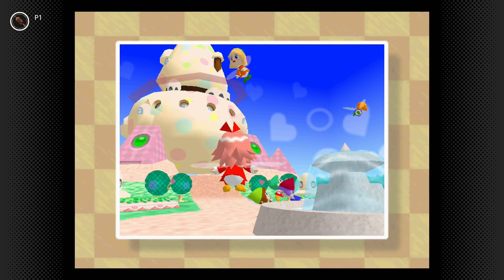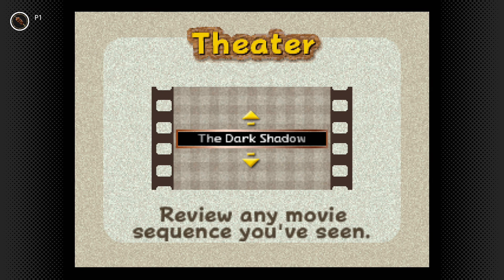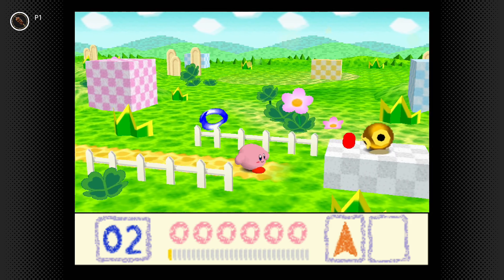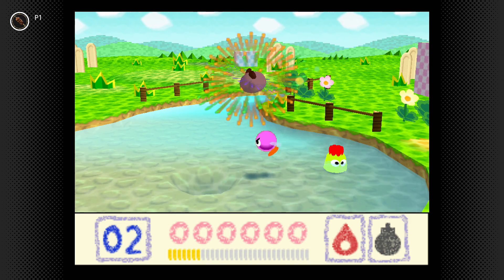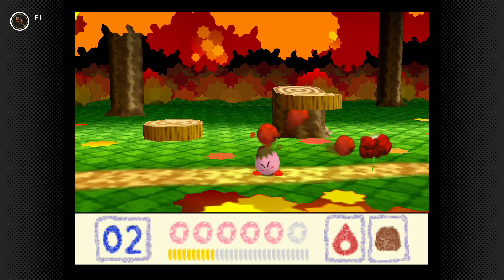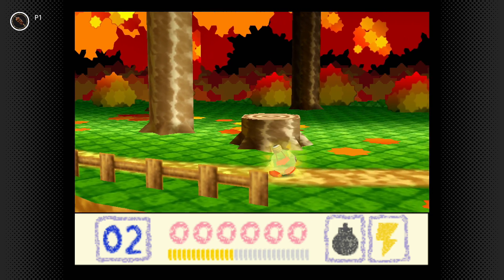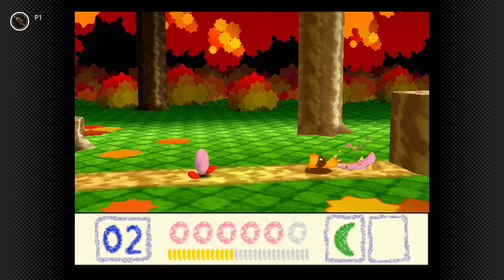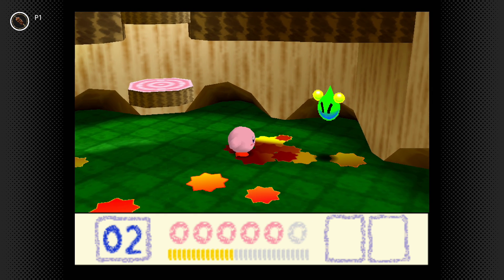Kirby 64: The Crystal Shards [NSO] -- PART 1 -- All Crystal Shards Playthrough